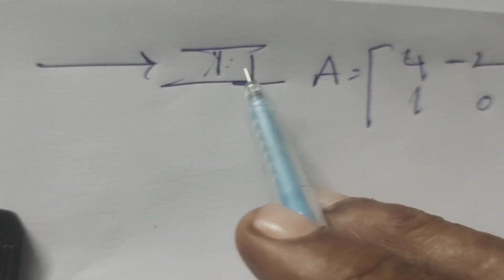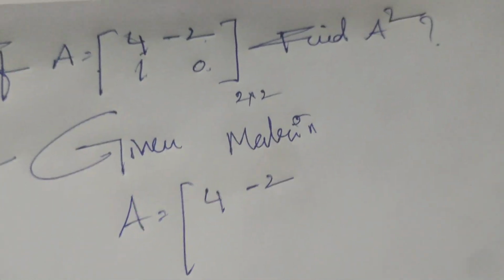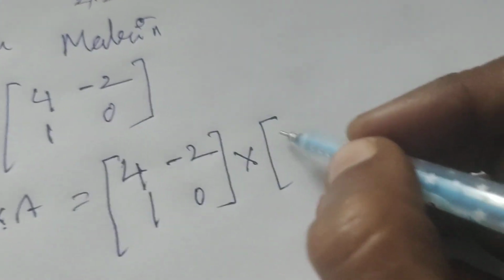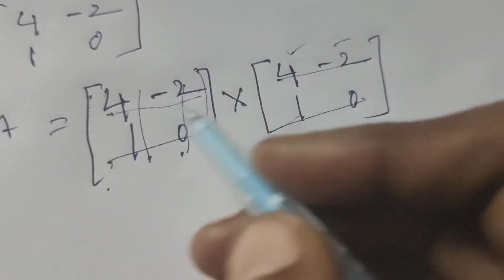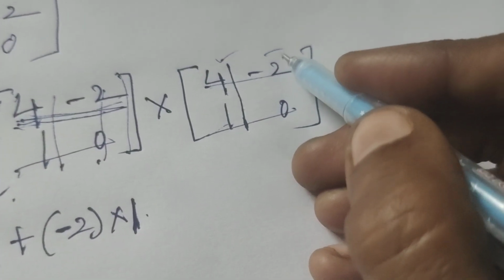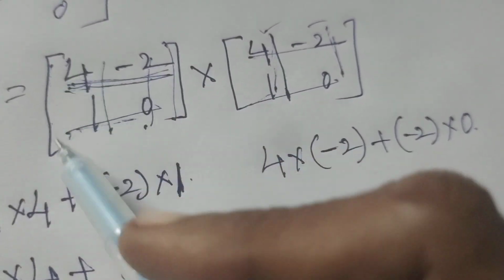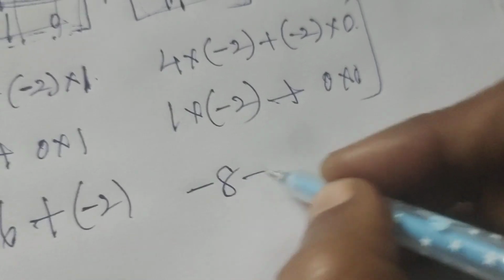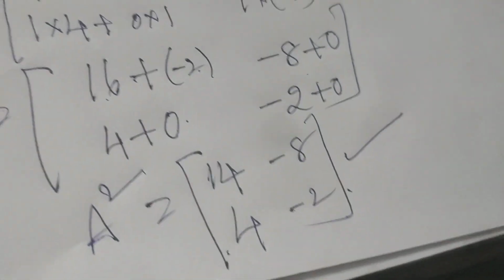Find out matrixAsquare